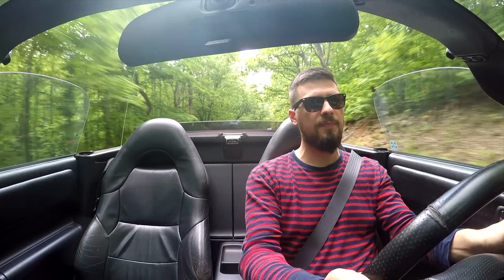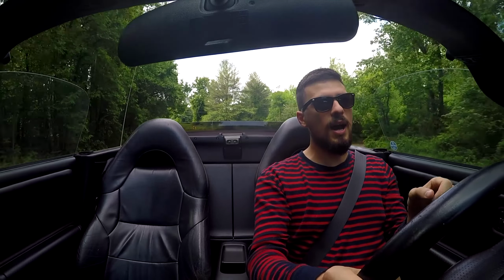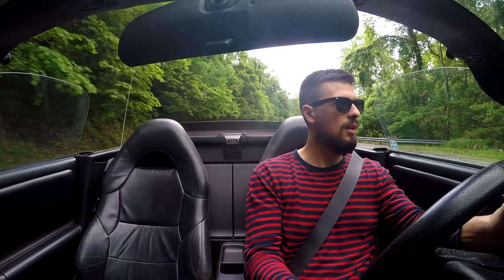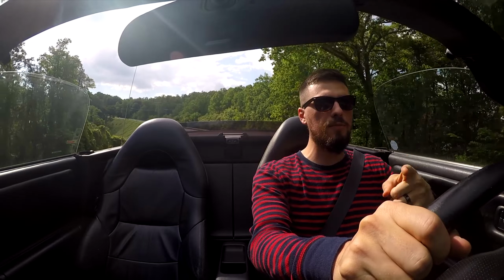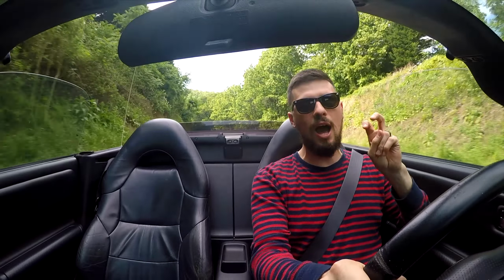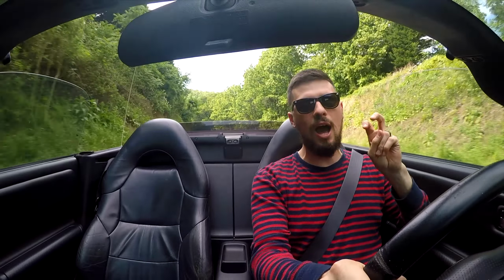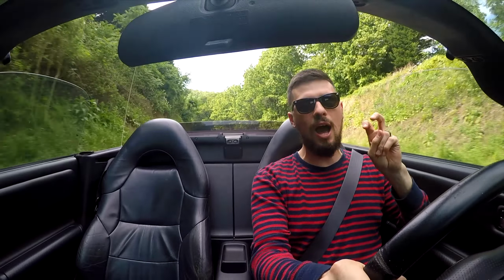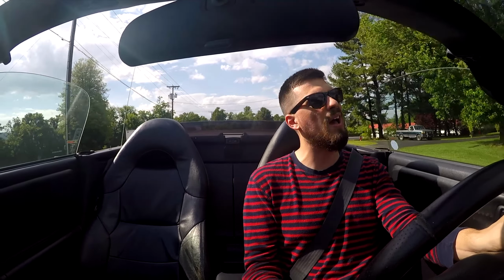MR2 Spyder 6UL wheel & RE71R update | What's your favorite "normal" driving road?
We all love famous roads like Tail of the Dragon. But what's your favorite "normal" road? Is it your drive to work, or near where you live? What makes it special?

I chose the bronze wheels with 205/50r 15 RE71r tires